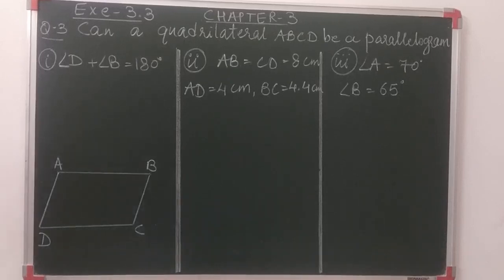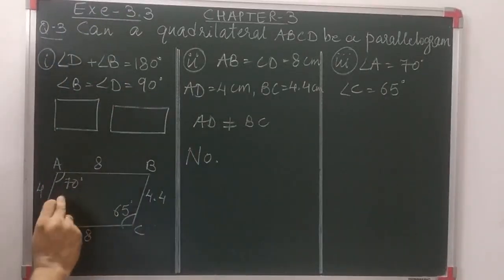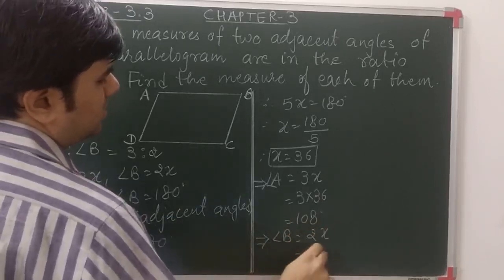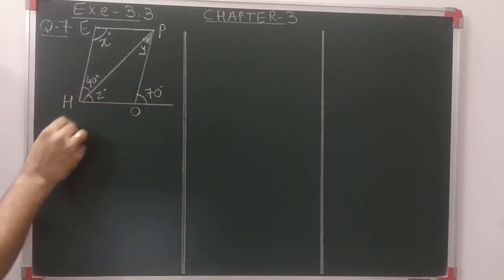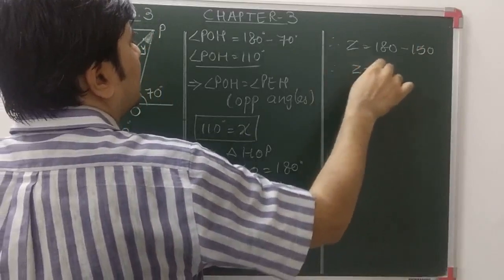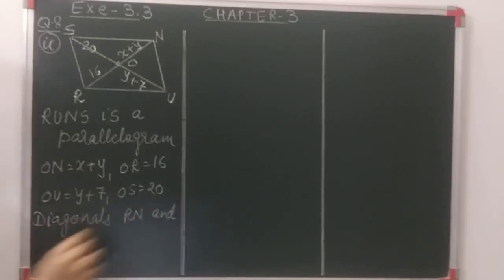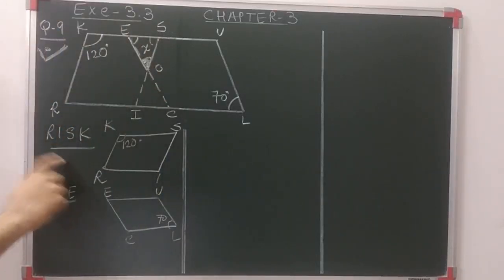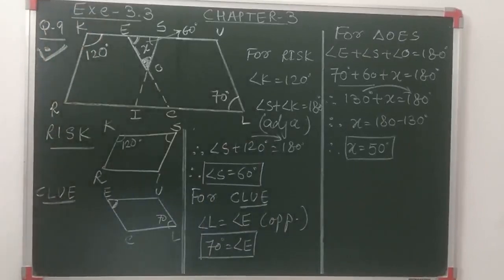STD 8 MATHS Chapter 3 Ex 3.3 Part 2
Exercise 3.3 Sums from Q-3 to Q-9 Important Questions. Thank you for your time.